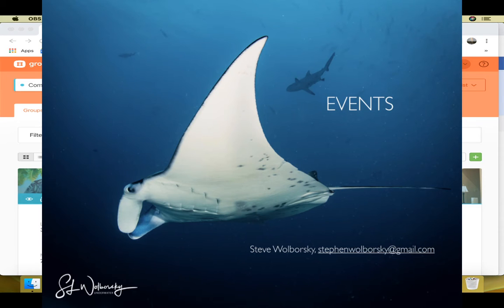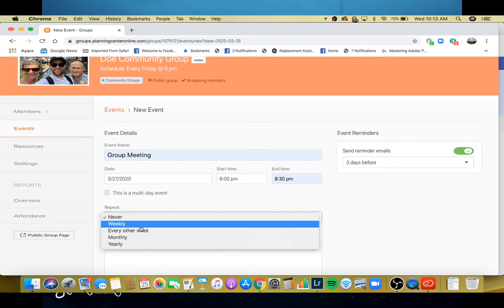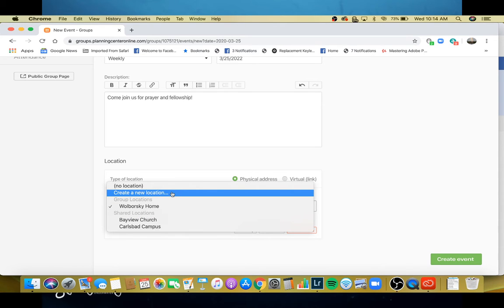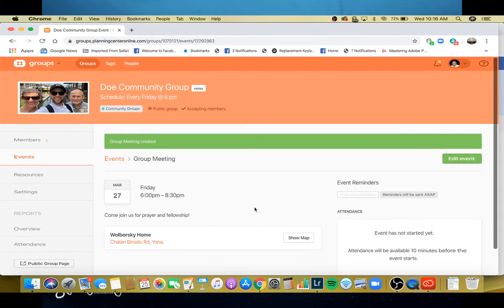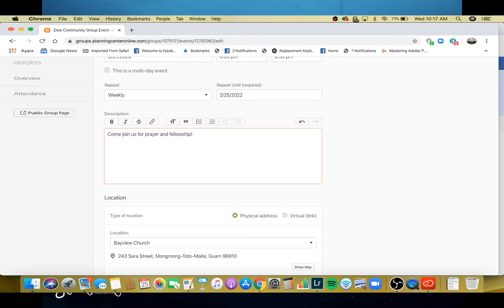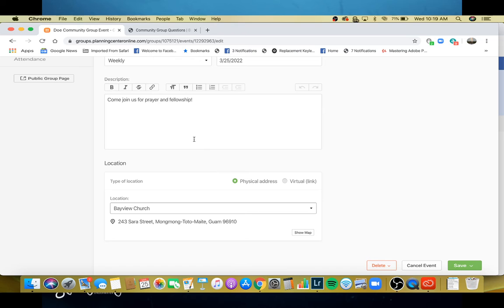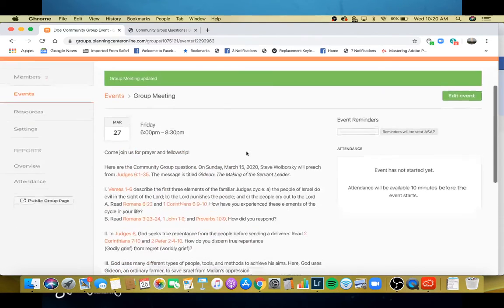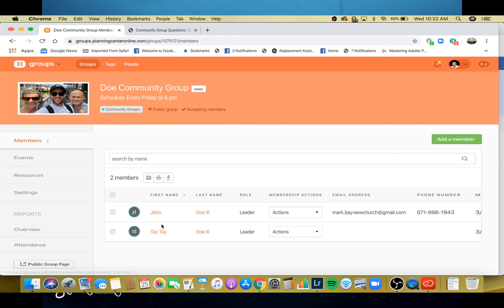#4: Scheduling Events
This video instructs group leaders in how to schedule group meetings, import community group questions into a meeting so the group members can see them in Church Center, and take attendance.